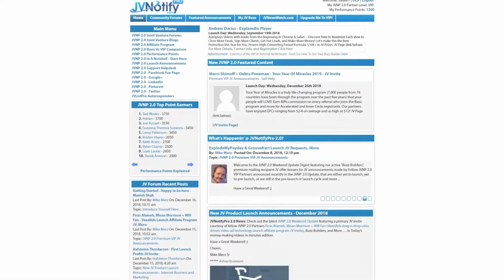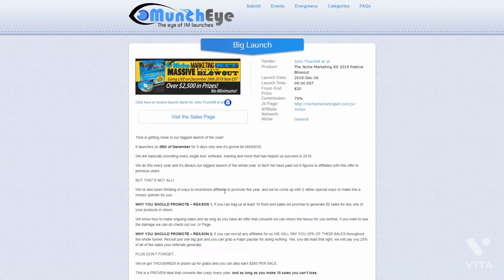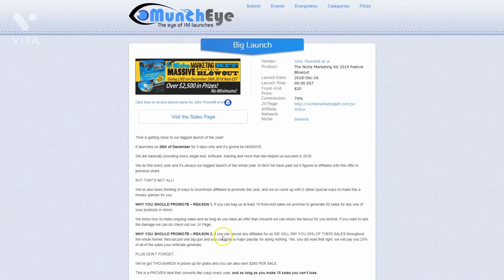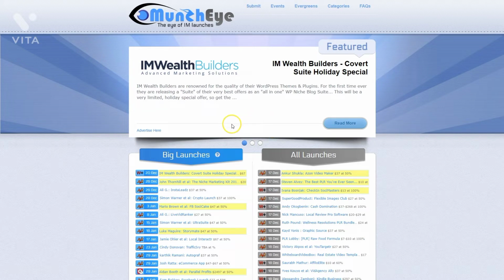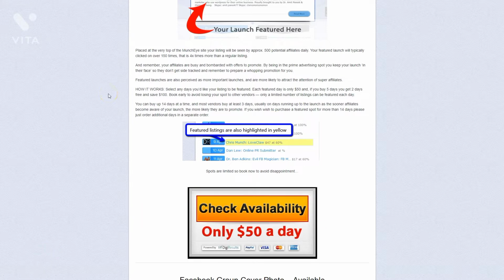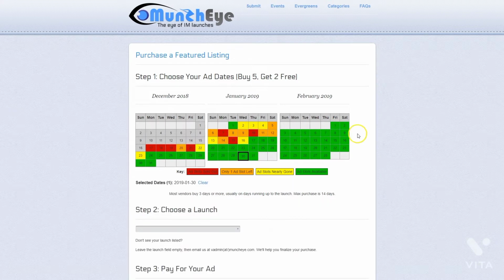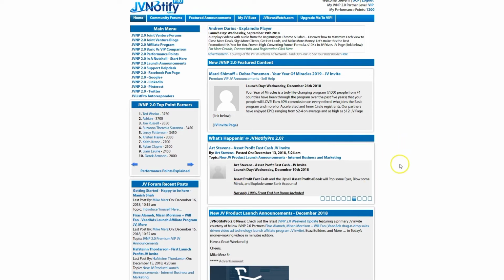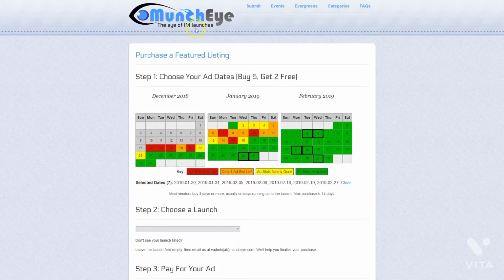How to Affiliate Recruiting 2022//How to start affiliate marketing for beginners 2022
affiliate marketing tutorial affiliate recruiting how to recruit affiliates how to start affiliate marketing how to make money with affiliate marketing affiliate marketing step by step affiliate marketing tutorial for beginners affiliate marketing 2022 affiliate marketing amazon passive income affiliate marketing